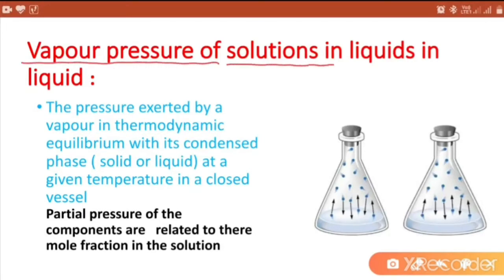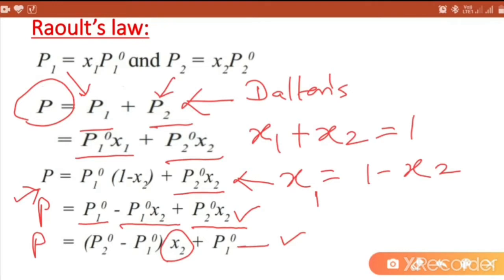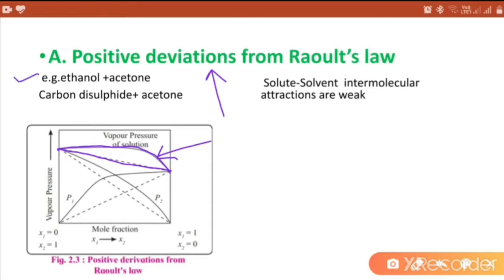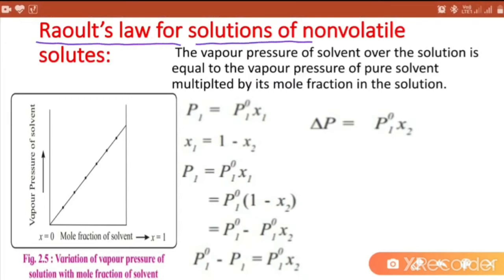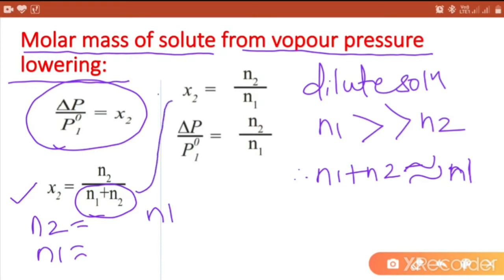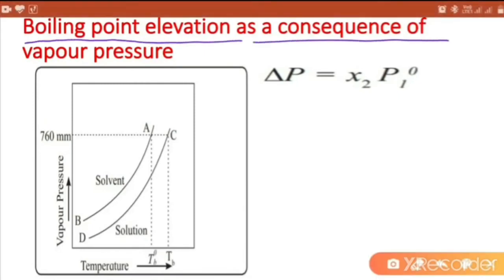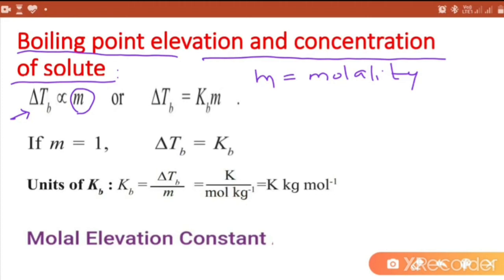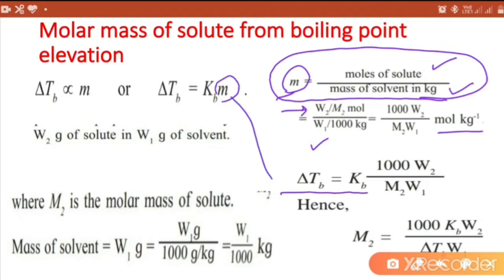12th Chemistry Maharashtra Board New Syllabus Chapter-2 Solutions Part -2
Explained  in a very easy language so that you students can understand it better...

Following points covered in this video:
• Vapour pressure of solutions of liquids in liquids
• Raoult’s law
• Ideal and nonideal solutions
• Colligative properties of nonelectrolyte       solutions
• Vapour pressure lowering
• Raoult’s law for solutions of nonvolatile solutes
• Relative lowering of vapour pressure
• Molar mass of solute from vapour pressure lowering
• Boiling point elevation as a consequence of vopour pressure
• Boiling point elevation and concentration of solute
• Molar mass of solute from boiling point elevation.

If you have any doubts comment in the comment section below. we will clear your all doubts...